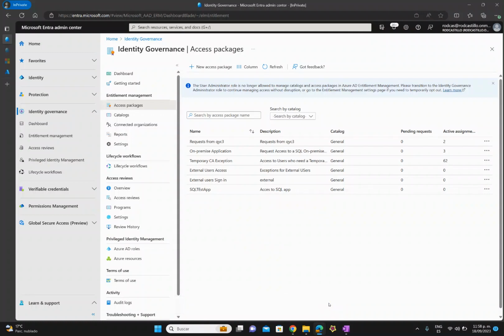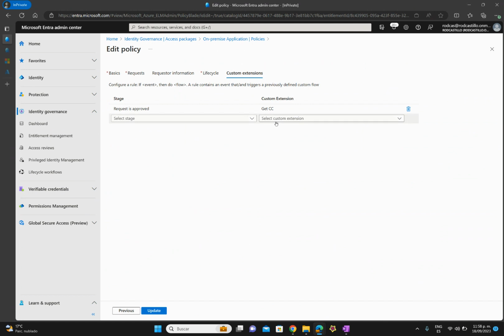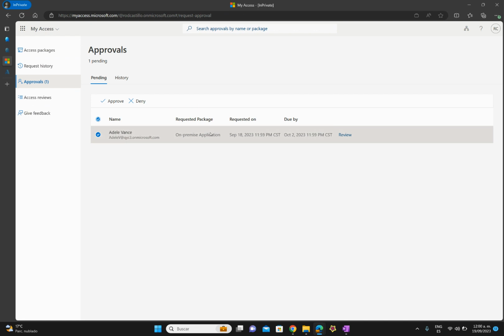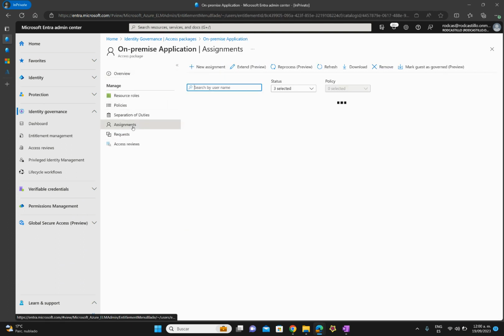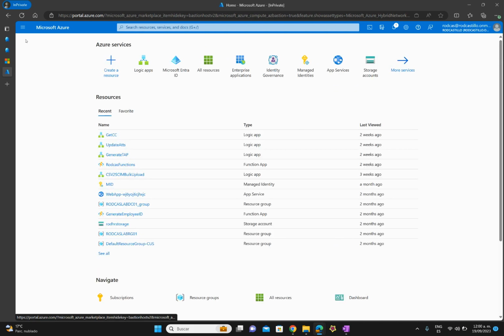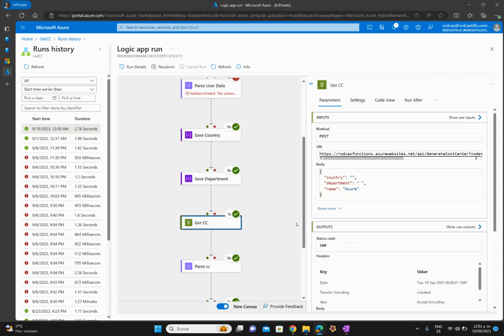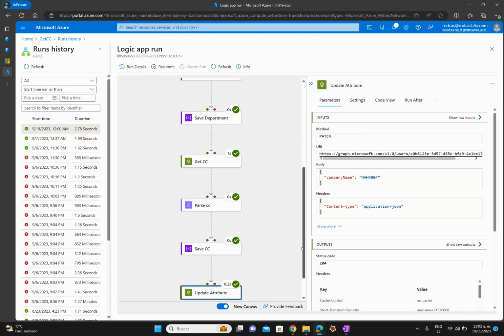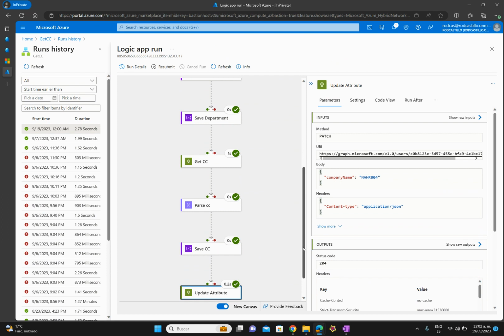Trigger a Logic app from an Access Package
In this video we will show you the extensibility that we have with Logic Apps.